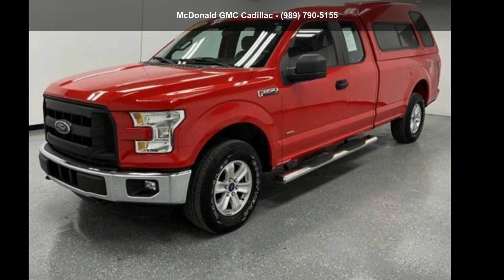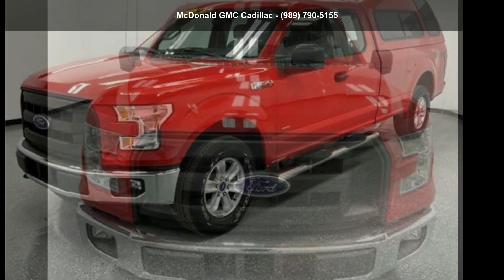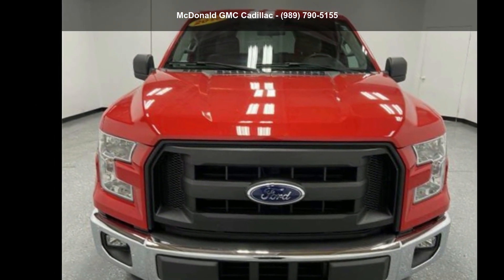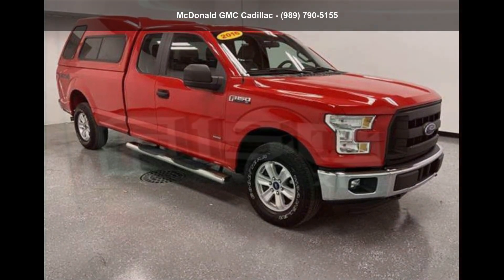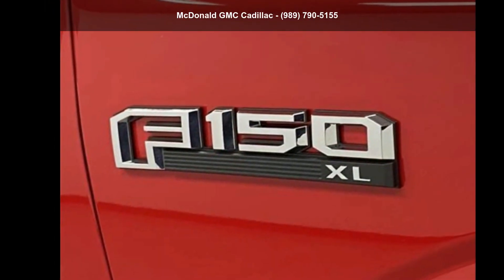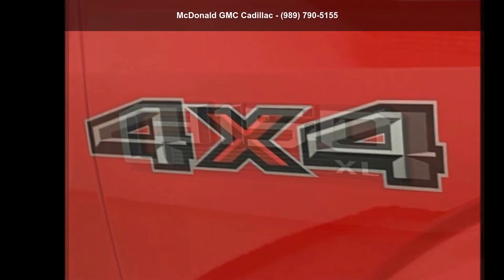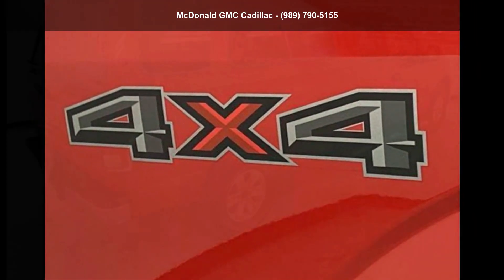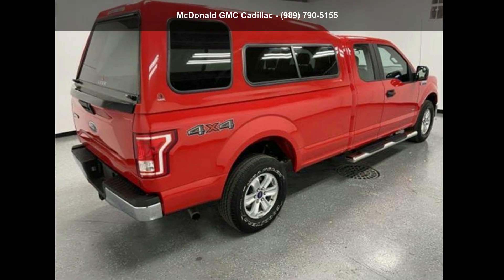2016 Ford F-150 4WD SuperCab 6-1/2 Ft Box XL - McDonald G...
Certified 2016 Ford F-150 4WD SuperCab 6-1/2 Ft Box XL, race red exterior, dark earth gray interior, 6, 3.5l, 6-speed a/t, 4wd, 38,473 miles, Stock 10D42112, VIN: 1FTFX1EG9GKD42112,